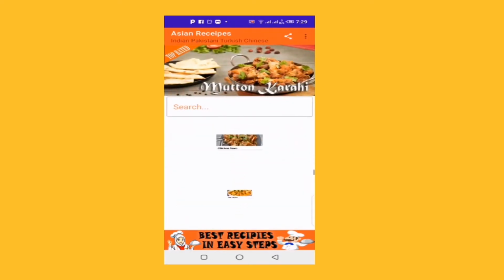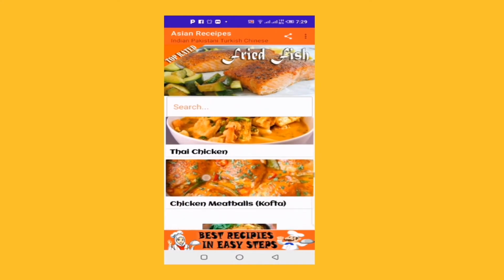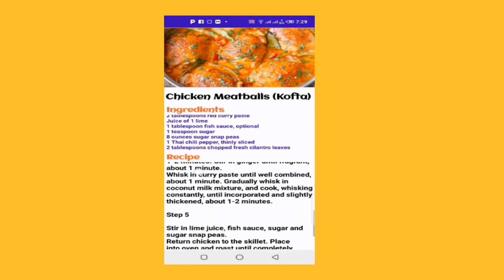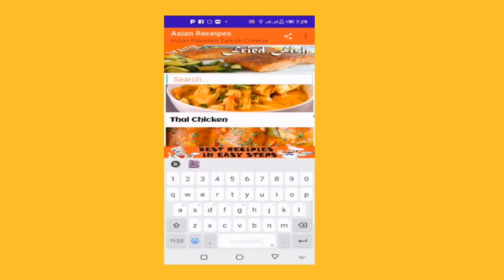Best Asian Recipes Application on Google Play Store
Download this lovely application where you can search thousands of delicious Indian, Pakistani, Chinese, Thai, Turkish and Arabic Recipes in simple and easy steps. The application is very intelligent and user friendly and can be used by any one, those want to cook tasty and delicious food at home or interested in becoming International chef and start an exciting career.

You can download it free from Google Play Store just follow the following link